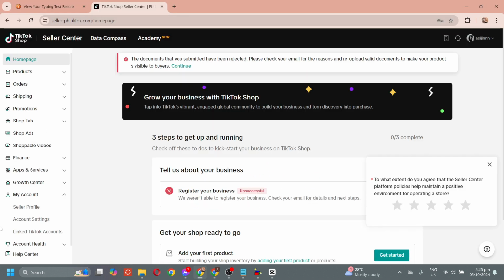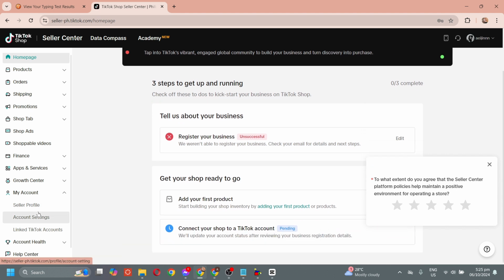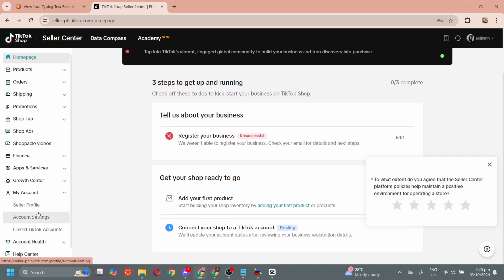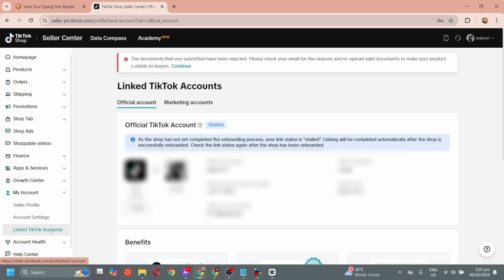How To Connect Tiktok Shop To Tiktok Account (Quick Guide)